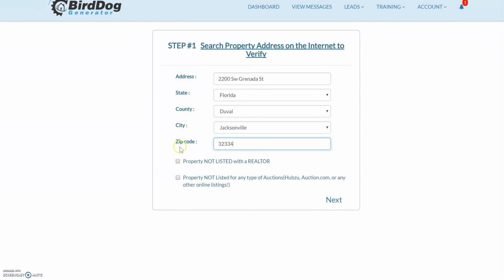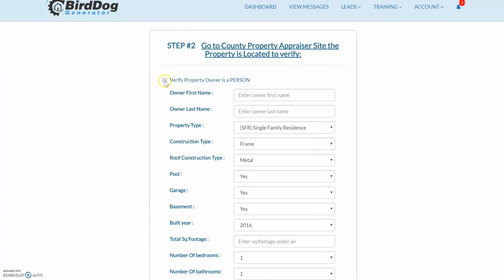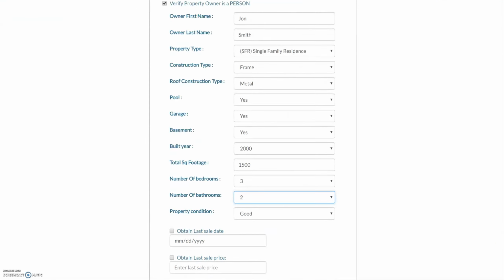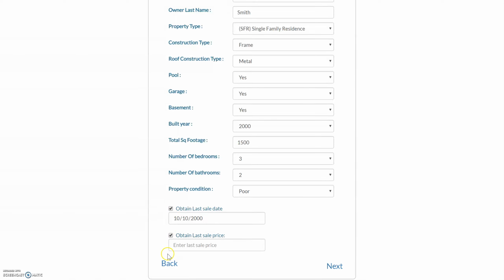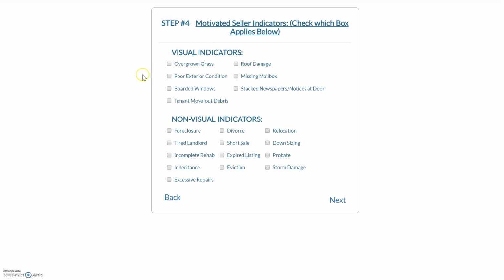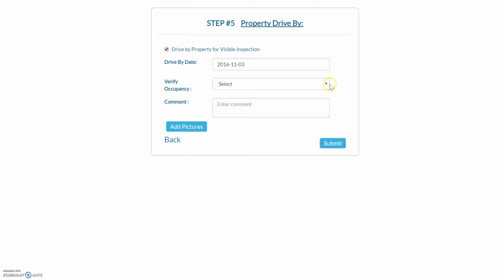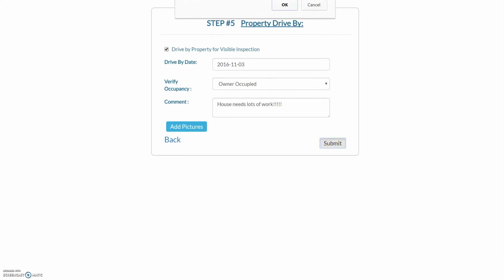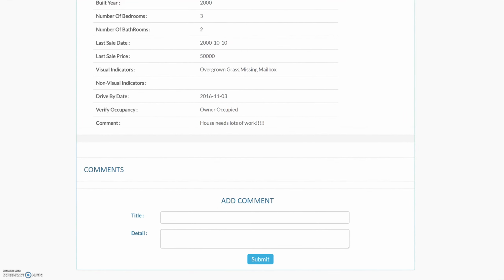BD Add New Lead